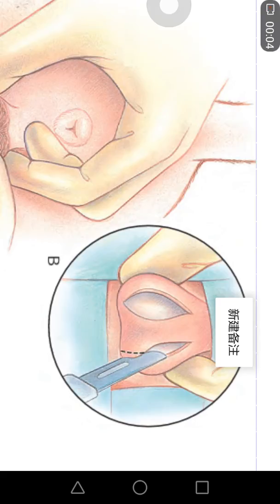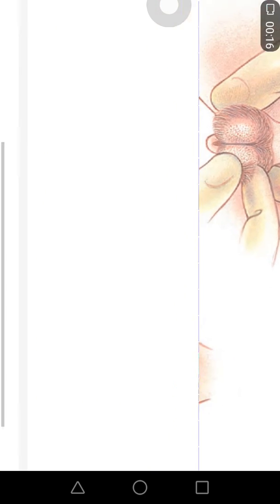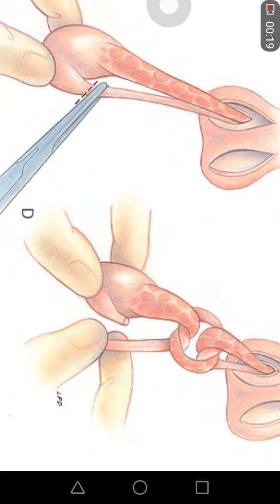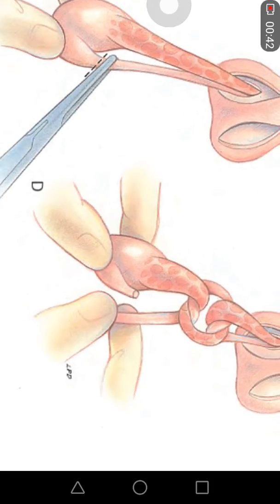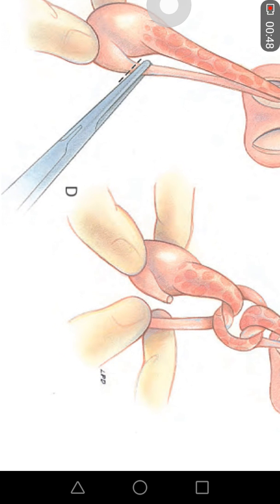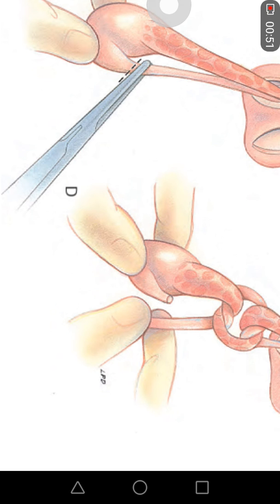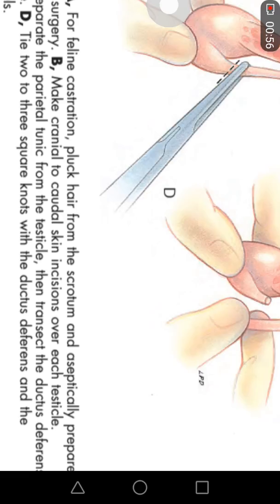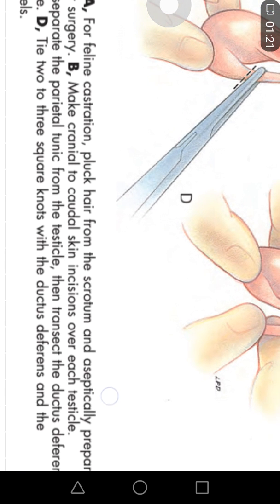Surgery of Reproductive system 8